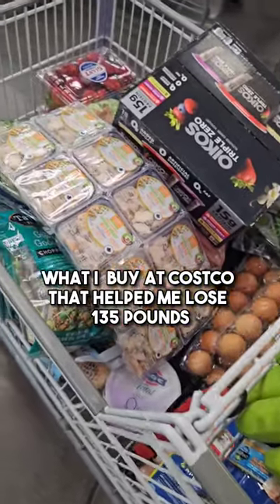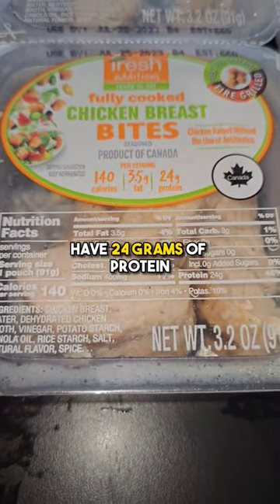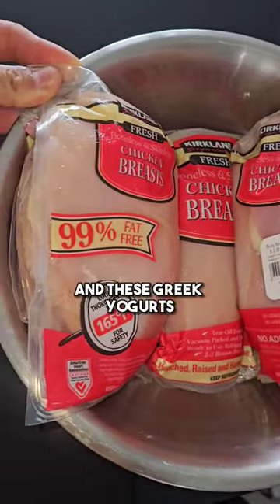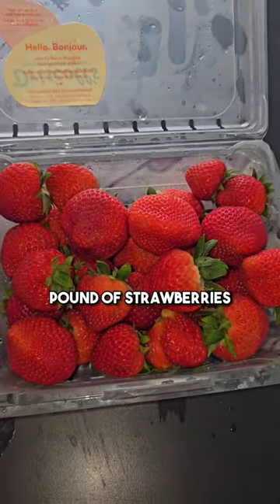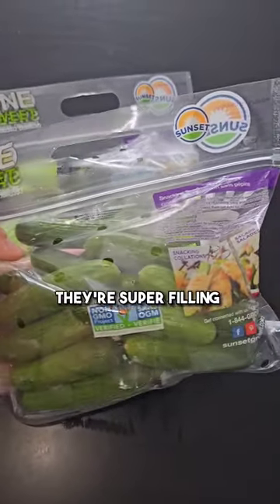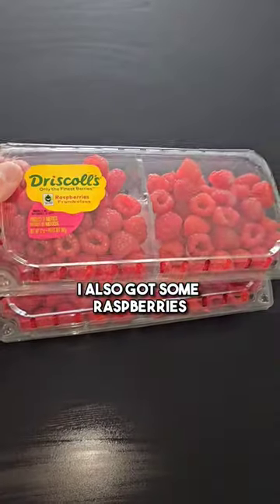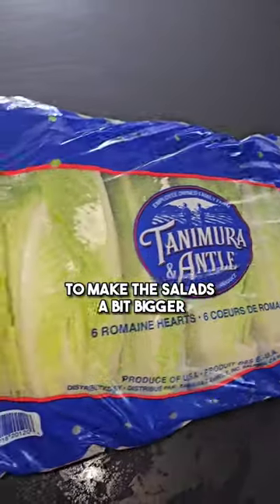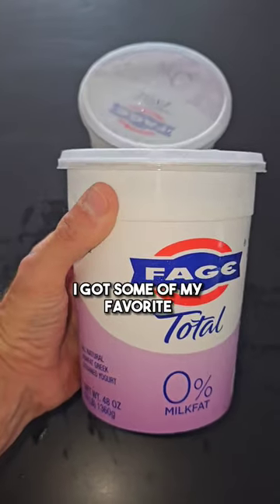Grocery Haul For Weight Loss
►Work with me:
WorkWithMe.AlexSolomin.com
► Join my free group:
JoinMyGroup.AlexSolomin.com